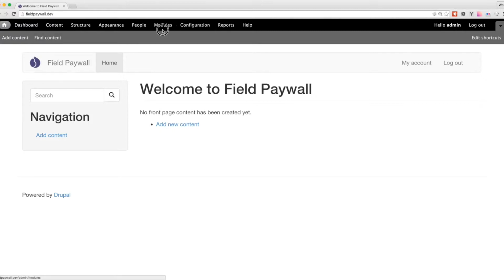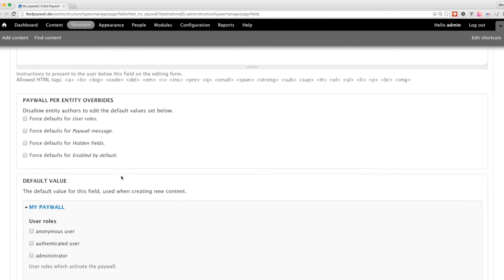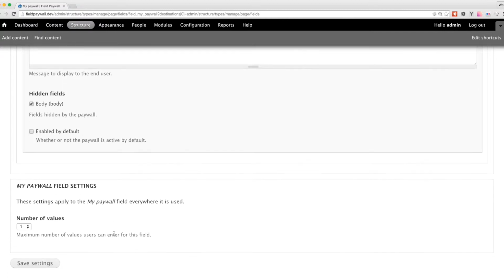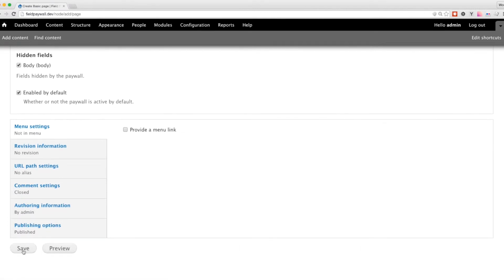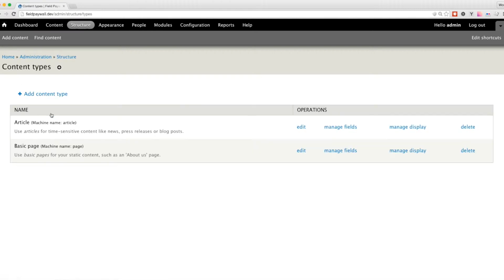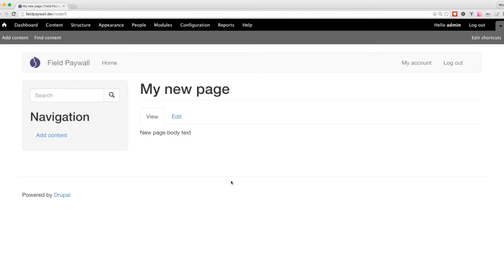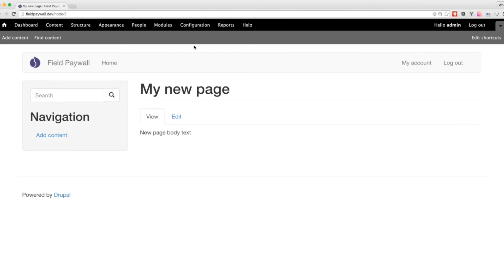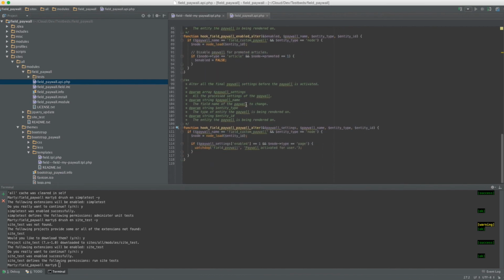Field Paywall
How to use the Drupal Field Paywall module by Marton Bodonyi (@codesidekick)